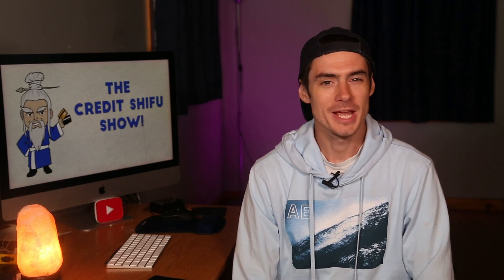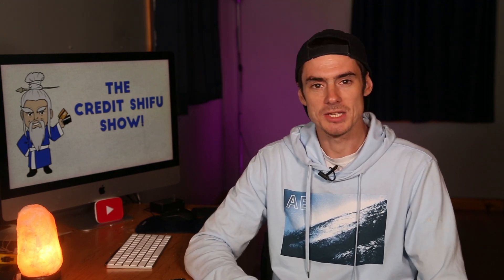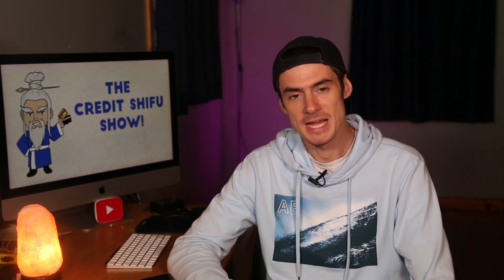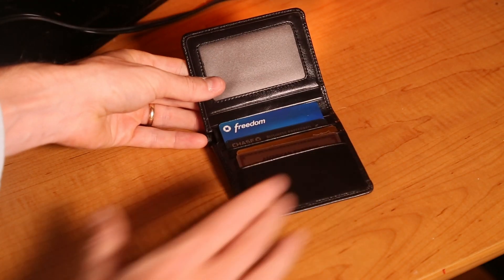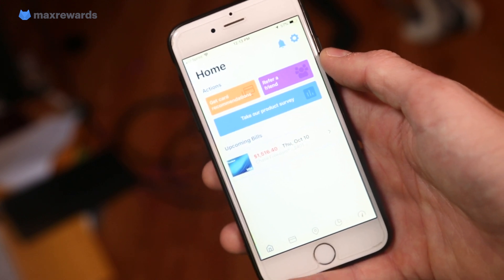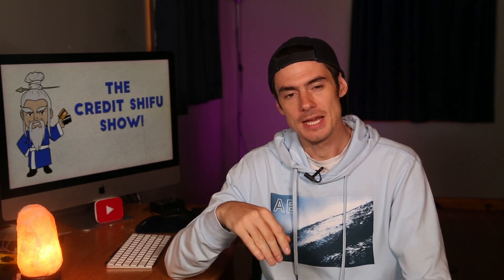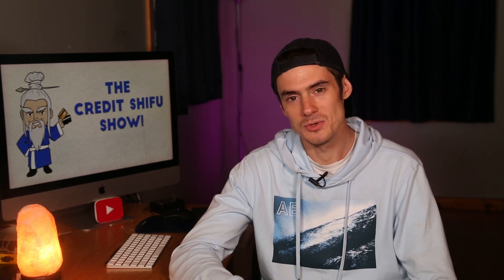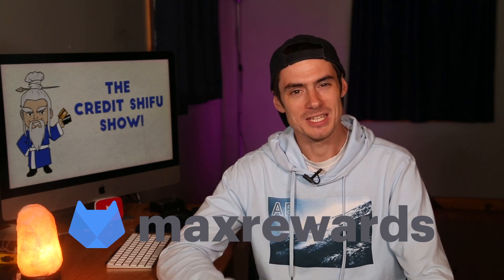What's in my Wallet | Fall 2019 Edition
We take a look at what's in my wallet in fall 2019. The cards are the Chase Sapphire Reserve, Amex Gold, Chase Freedom, Chase Ink Preferred and Charles Schwab debit card. I will make a change at the end of September and swap the Chase Freedom out for the Amex Hilton Surpass.